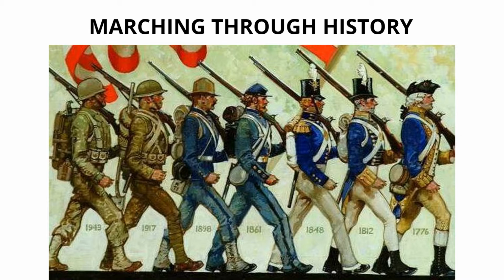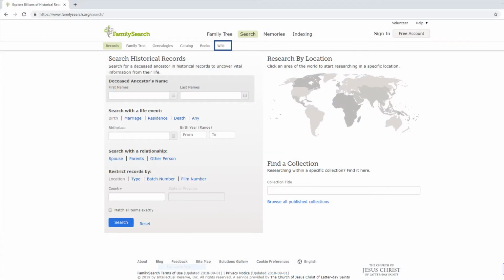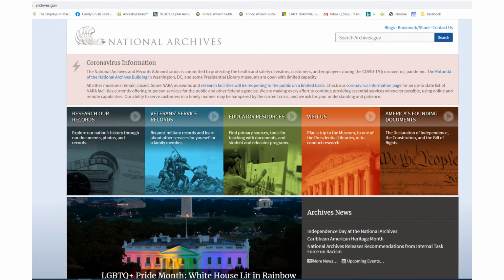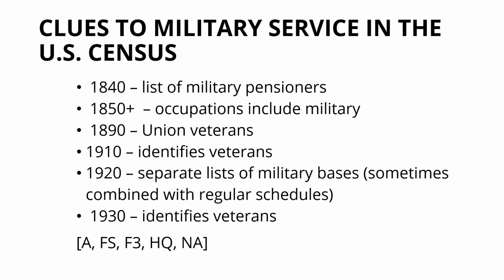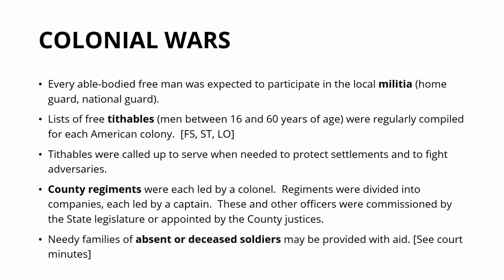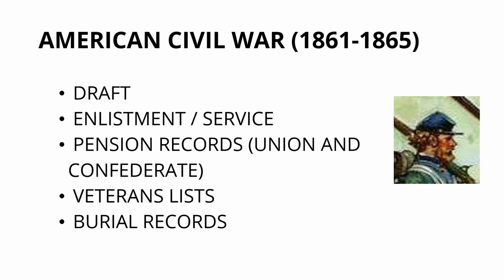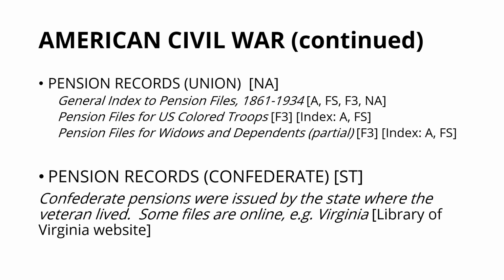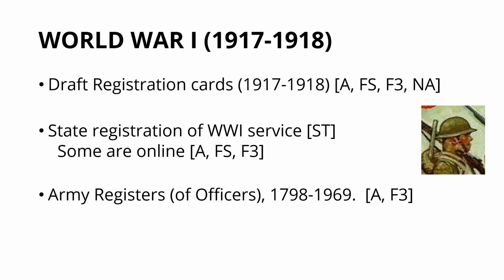RELIC: American Military Records for Family History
Learning about the military service of one's ancestors is an important step to uncovering family history. Don Wilson from the Ruth E. Lloyd Information Center (RELIC) shares how to use free resources that are available through Prince William Public Libraries as well as other archives around the U.S.